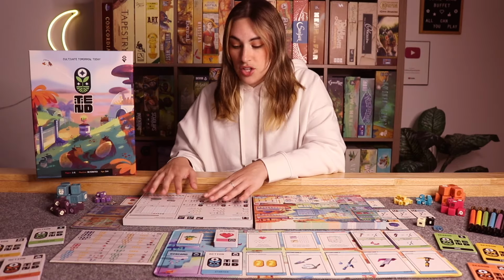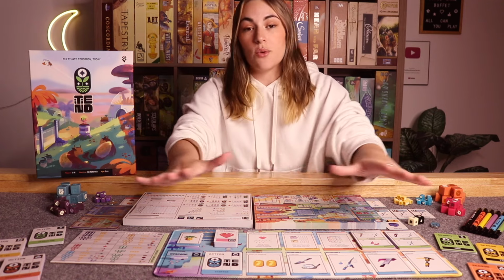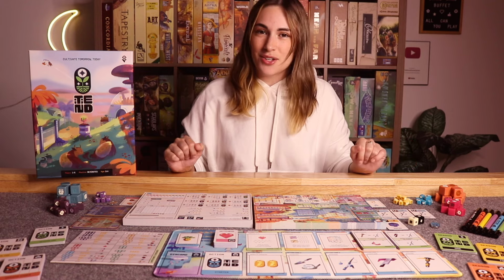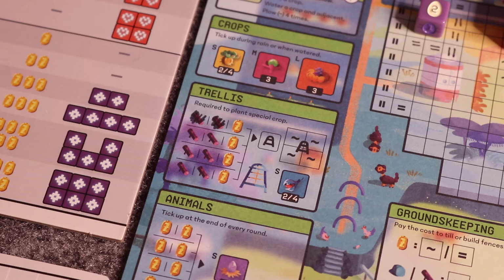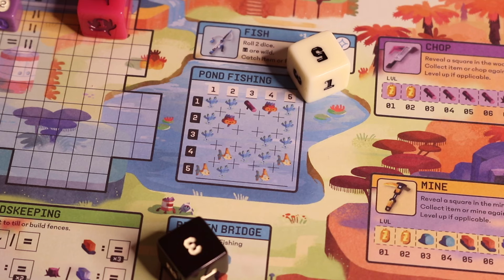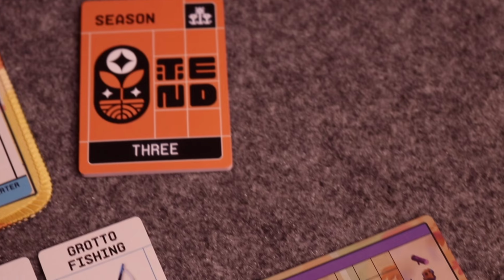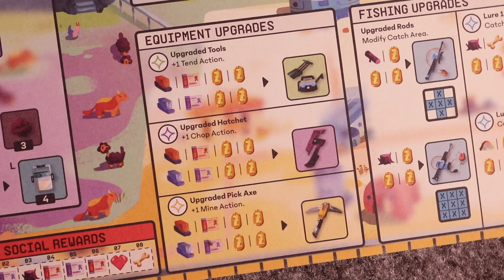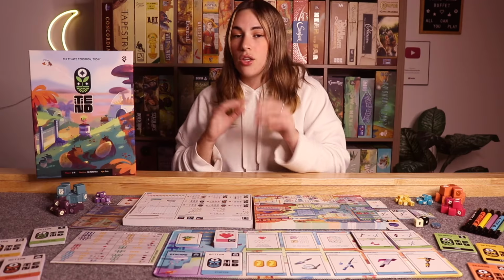Tend Preview! | Farm, explore, and fish on a cozy alien world!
Hey friends! It's time! Tend is officially up on Kickstarter! An epic flip & write for 1-6 players. Tend to your crops & animals, go fishing, chop wood and go mining for gems! All to fill your cargo manifest and prove to the Zenith Corporation that you are the best pioneer! An epic flip & write Hope you all enjoy the video!

Over on the Kickstarter campaign page there is going to be a community garden! Be sure to check it out and help the community garden flourish! I'll be there!

In addition to the physical game there will also be a few free apps that you can use alongside TEND! If you prefer not to use the scratch-off cards, there will be a scratch-off app! Check it out!
There is also a PARTY MODE! Invite your friends using a code and all play together remotely or at a higher player count! Check it out!

✿ Want to support The Board Game Garden? ✿

✿ Want more of this? More of the garden? ✿
Follow The Board Game Garden Instagram: @theboardgamegarden

✿ Want to collaborate or work together? ✿

✿ Interested in a game I talked about? ✿
Be sure to check out your FLGS (Friendly Local Game Store), check out the publishers website or look up an online game store in your country!

Camera - Canon EOS 80D or Sony A5100
Microphone - Movo WMX-20 Wireless Lavalier Microphone
Background Shelf - Ikea Kallax in Walnut
Game Table - The Jasper Table by BoardGameTables.com